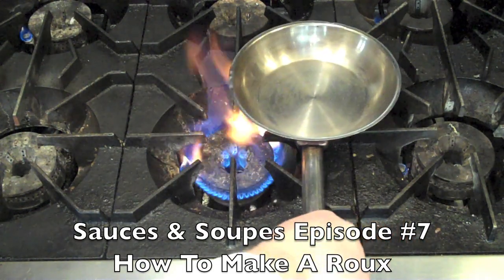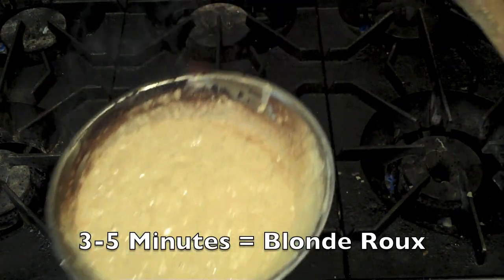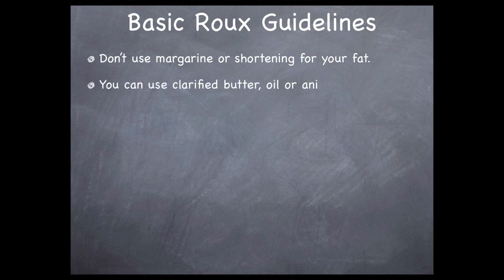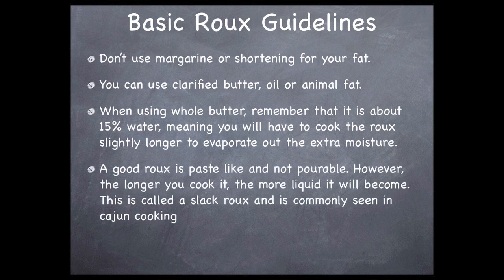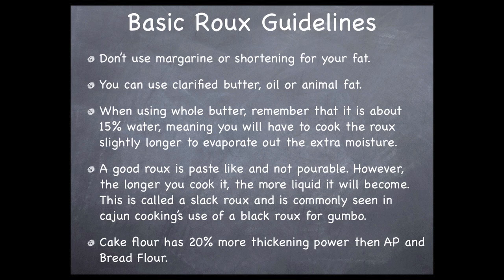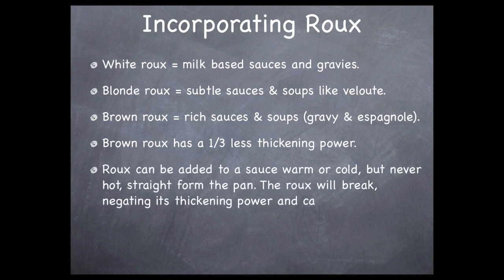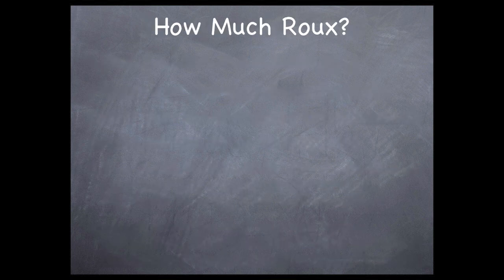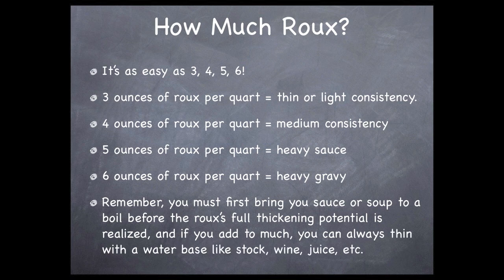How To Make And Use A Roux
This video will teach you how to make a roux, a classic fat & flour mixture used to thicken sauces, soups and gravies. The video will also go over some of the guidelines for making a roux, and best practices for incorporating it into a sauce.